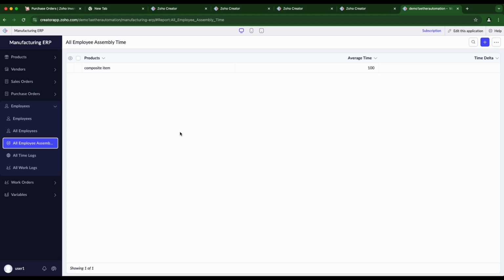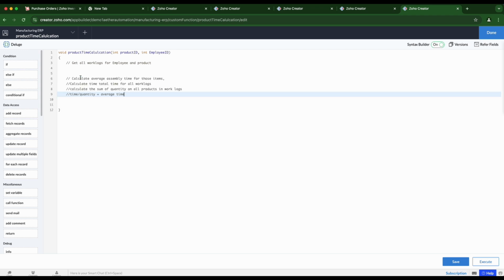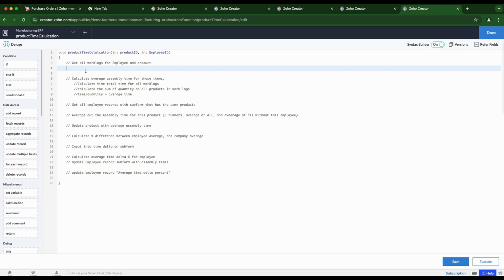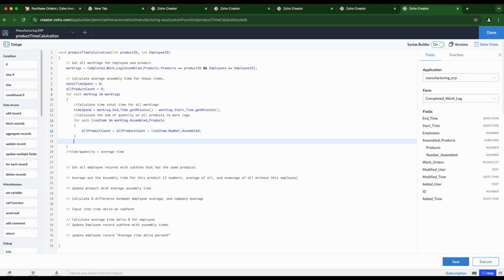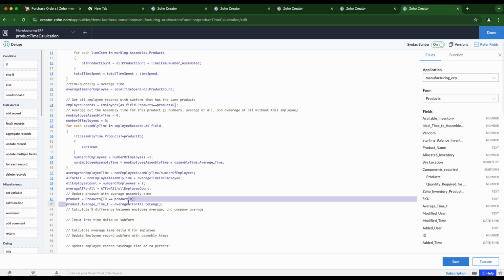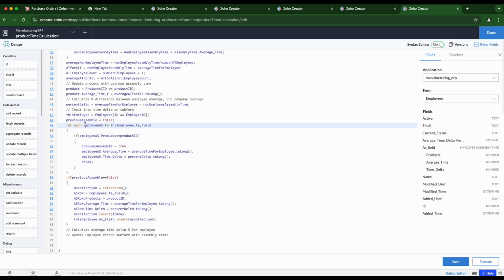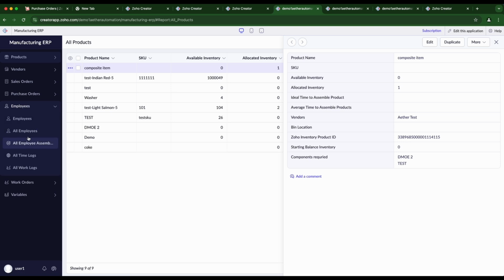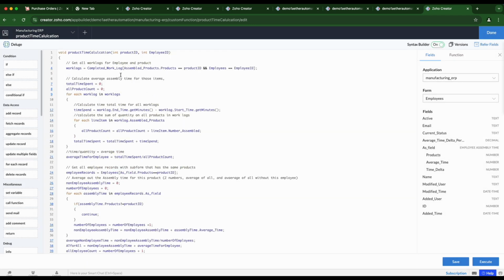Automatically Update Average Product Assembly Time in Zoho Creator ERP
🚀 Unlock the full potential of your manufacturing company with our step-by-step guide on how to build your customer ERP using Zoho Creator!

In this video, you'll learn how to automate tracking completed tasks and efficiently calculate assembly times for your items. Say goodbye to manual processes and hello to streamlined operations!

With practical tips and expert insights, discover how Zoho Creator can revolutionize your workflow and maximize productivity in your manufacturing ERP system.

Don't miss out on transforming your business – watch now and lead the industry with innovative, tailored solutions! 🔧🔩

Chapters:
00:00 Introduction
1:15 Code Architecture
2:45 Start coding
6:20 Show me Working Code